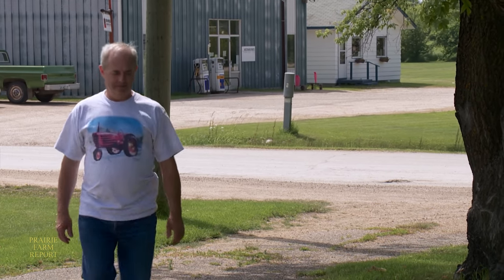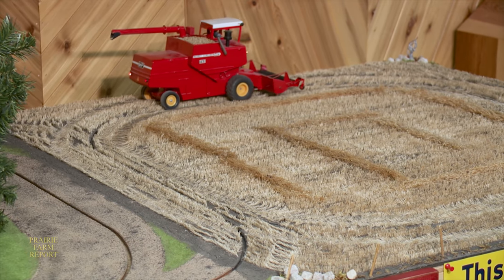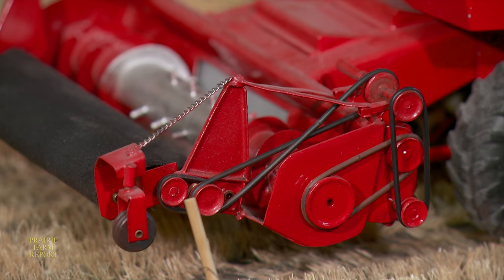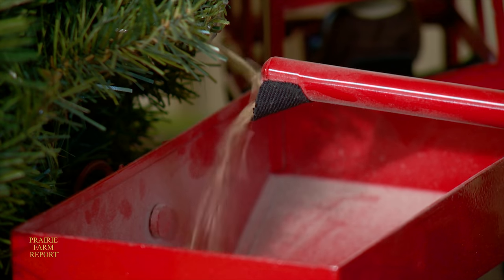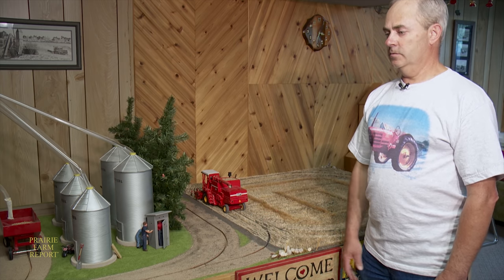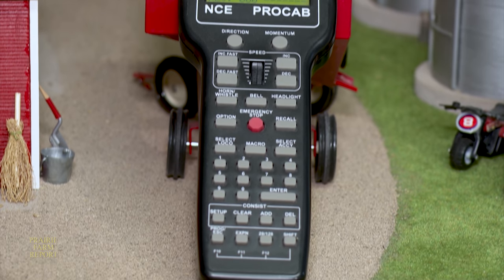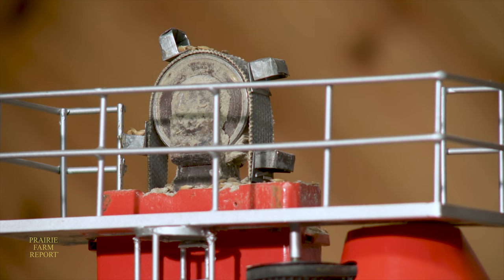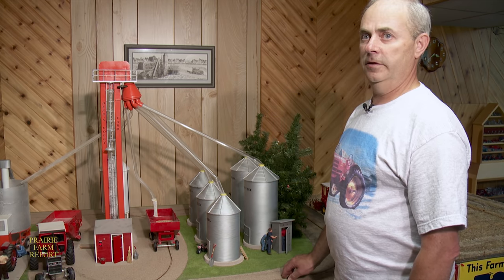Scale Model Grain Handling System - Moves real grain!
Air Date: November 2011
Location: Winnipegosis, Manitoba, Canada
See Herb Bergen's scaled down farm operation. Witness everything from combining with a Massey Ferguson 760 combine operated by 12 volt controls, to a 32 inch high grain leg that really moves canary seed into several different bins. He powered most of the machinery with the same technology used in model railway trains.